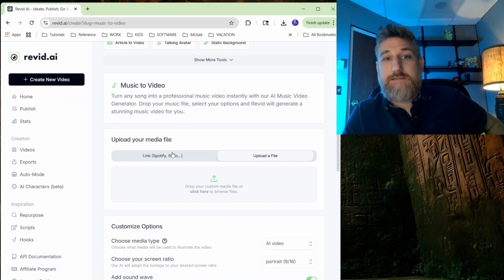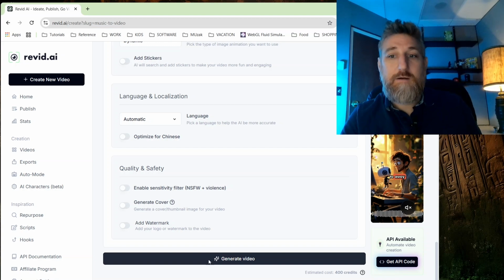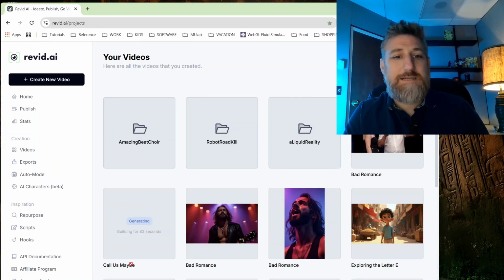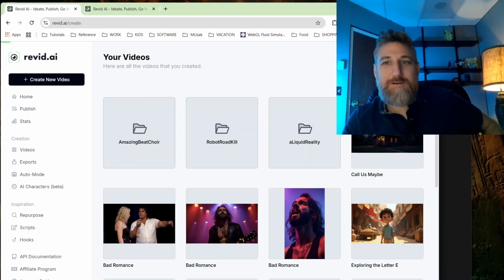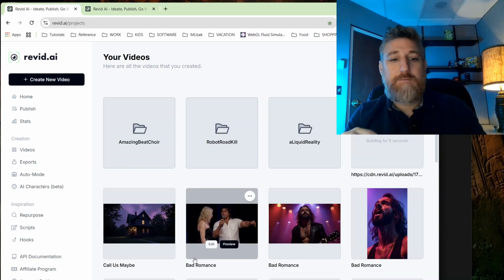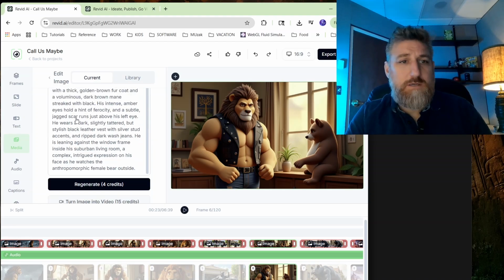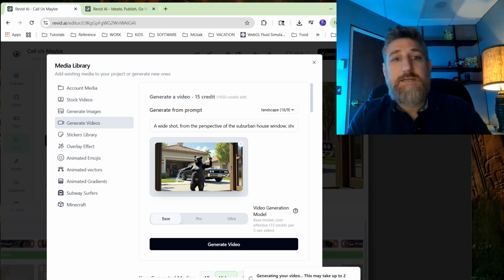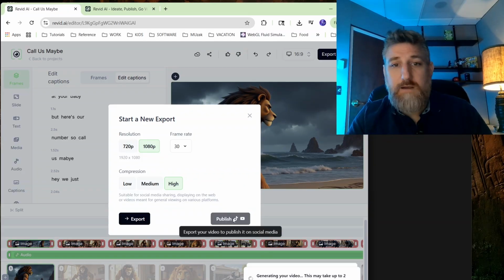How I make A.I. Music Videos - Revid Tutorial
In this rambling tutorial, I show how I make the A.I. Music videos that I post on Robot Roadkill.  After creating a song on Suno, I upload it, give it some direction, and Revid does the rest.  Be careful what you ask for, because the results may shock you!

Welcome to After Effects Tutorials byRyan! 🎥✨
Your ultimate resource for mastering Adobe After Effects. Whether you’re a beginner or a motion graphics enthusiast, my channel dives deep into every layer, effect, and shortcut to help you create professional-level animations and visual effects.

🎯 With step-by-step tutorials, creative tips, and practical insights, this channel will make After Effects less intimidating and more fun. From animating memes to crafting stunning visuals, there’s something here for everyone!

Have a specific question or request? Drop a comment—I’m serious about creating tutorials tailored for you. Let’s transform your creative ideas into reality, one keyframe at a time!